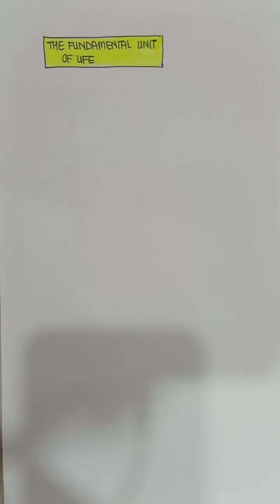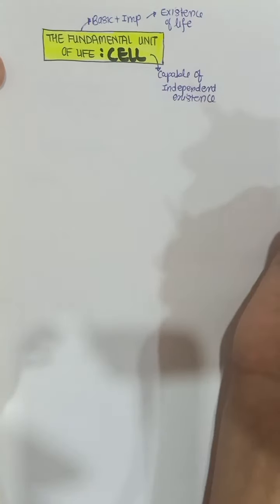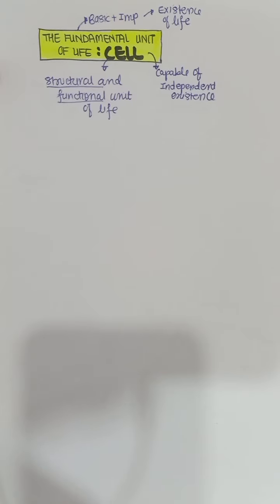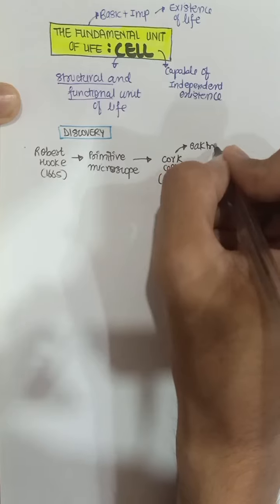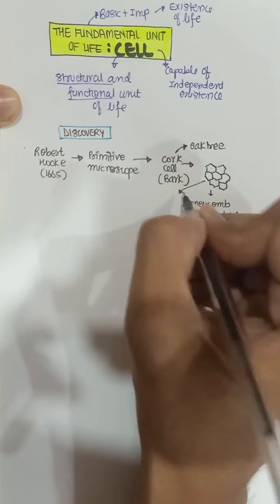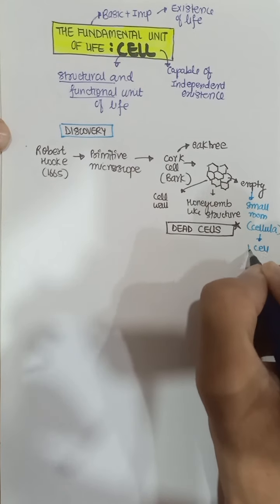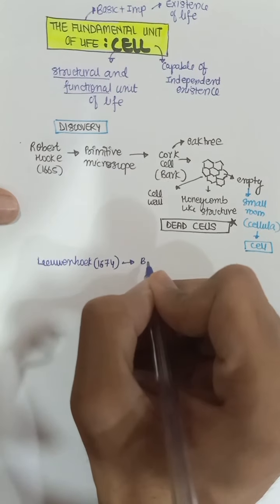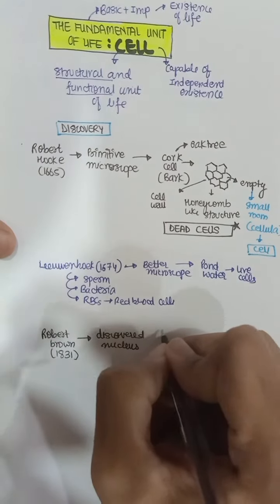Ch-5: The fundamental unit of life| class 9|science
This video includes a simple introduction and some discoveries related to cell chapter class 9th